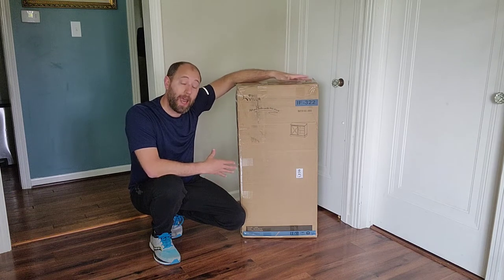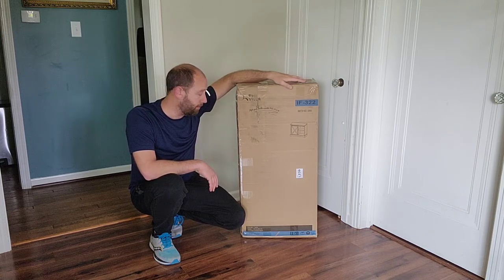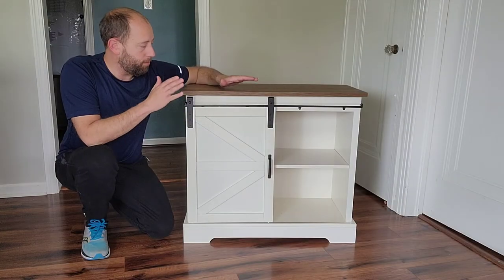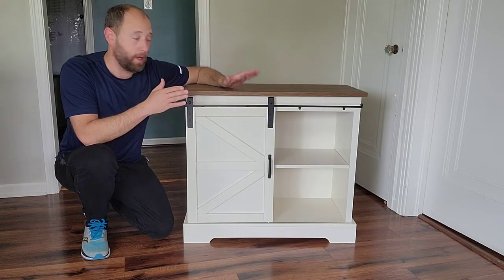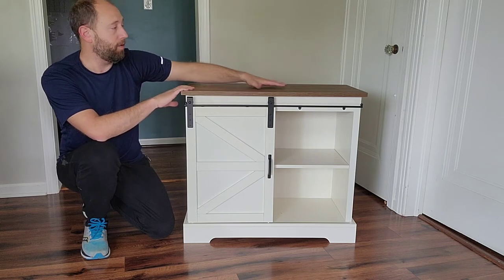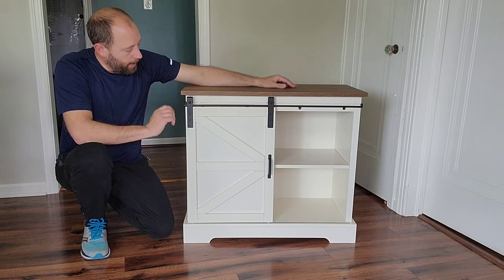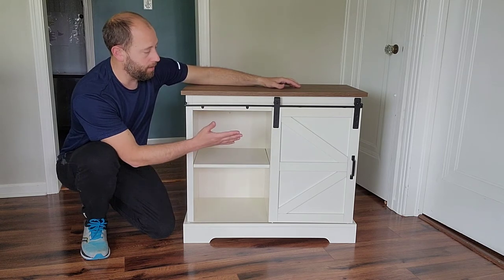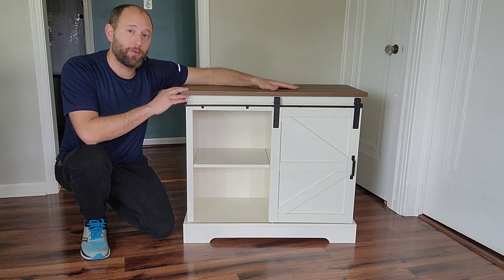Review of MAISON ARTS Farmhouse Coffee Bar Cabinet Buffet & Sideboard Kitchen Storage Cabinet